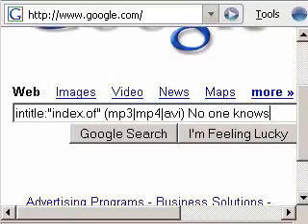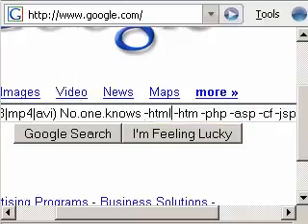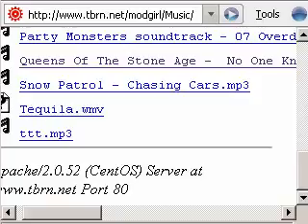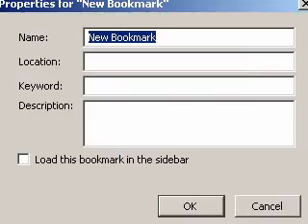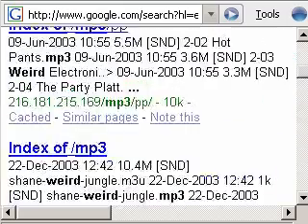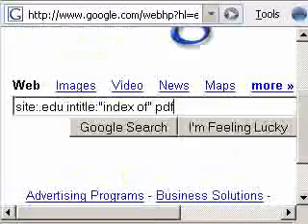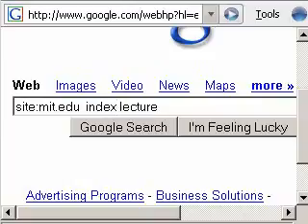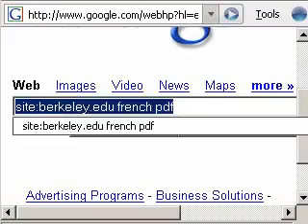google.flv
tips on how to search with google